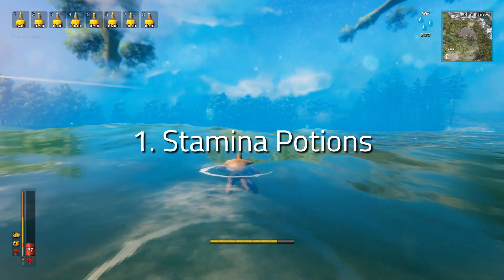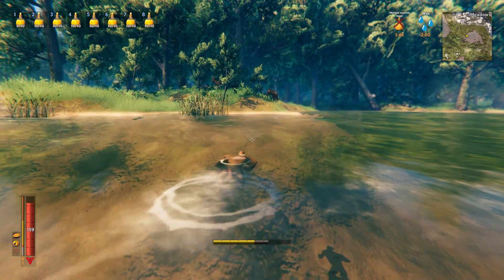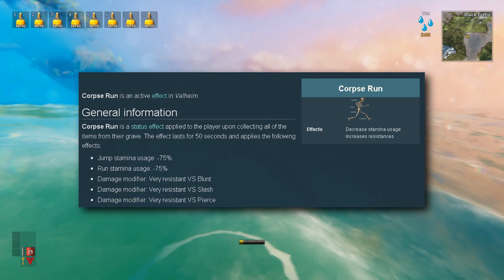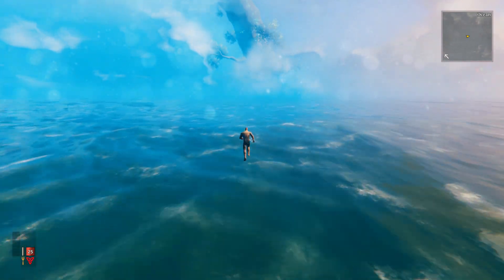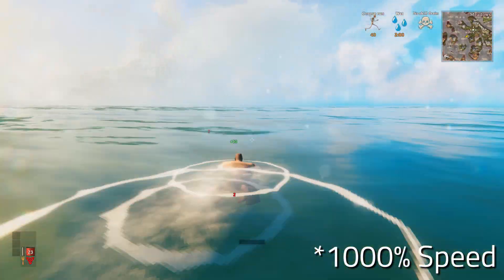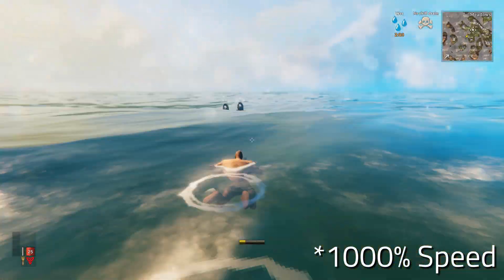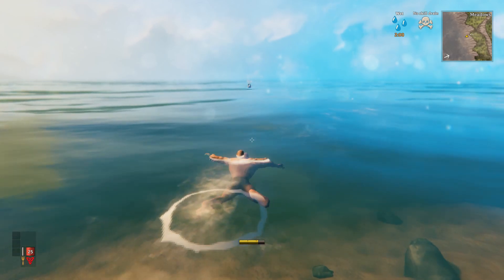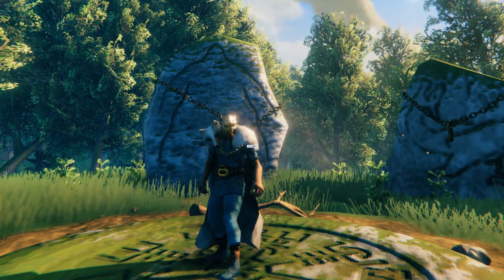How To Swim Forever In Valheim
Learn how to swim forever to cross large oceans without a boat in this Valheim guide and tutorial.

This video will teach you:
1. How to swim forever
2. How to use stamina mead to swim further
3. How to use corpse run to swim forever
4. How corpse run works
5. How swimming works
6. What corpse swimming is